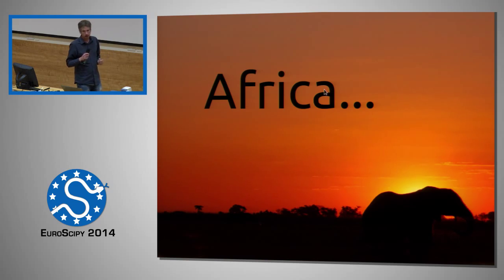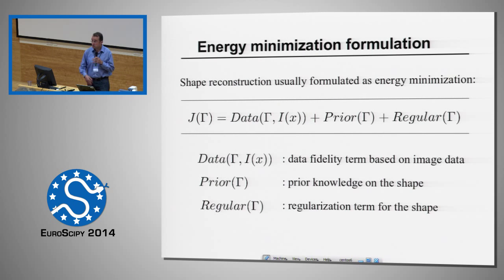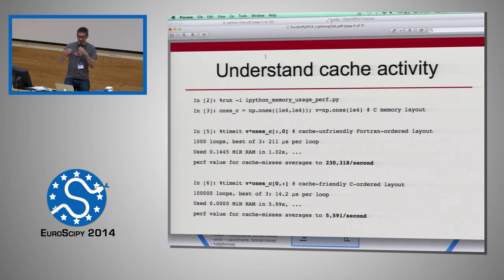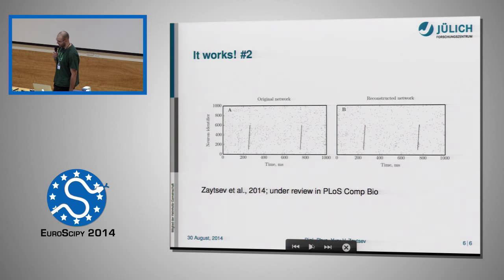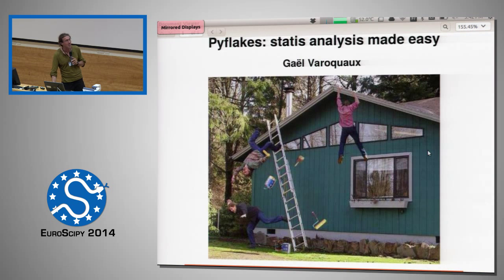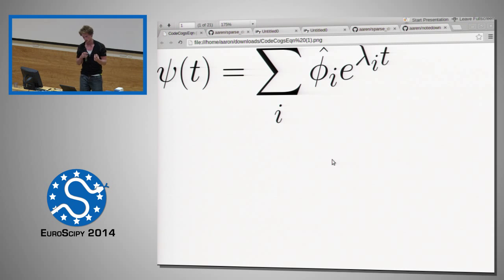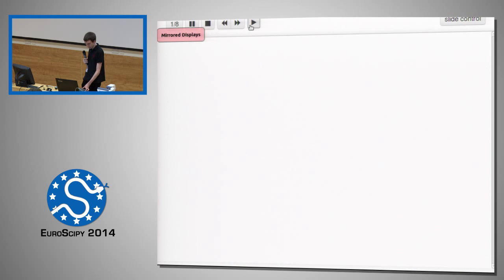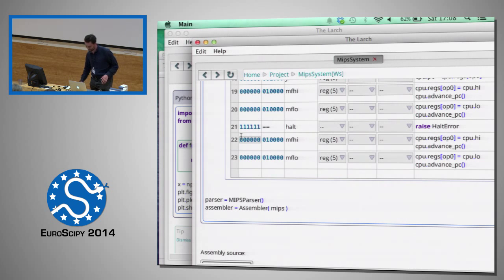Lightning talks | EuroSciPy 2014 | Various Speakers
EuroSciPy 2014, Python Programming Language, Scientific Python